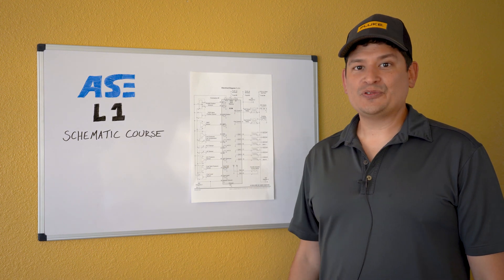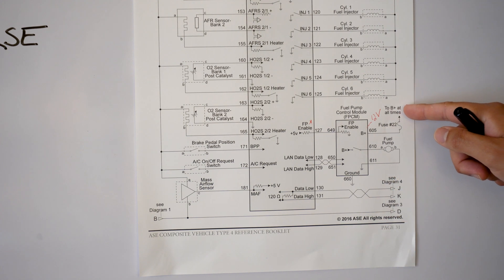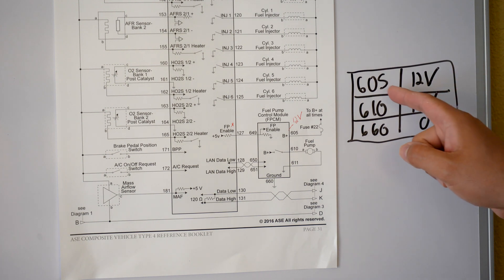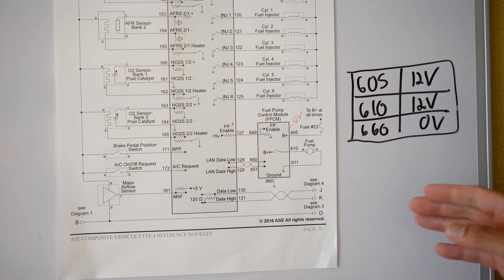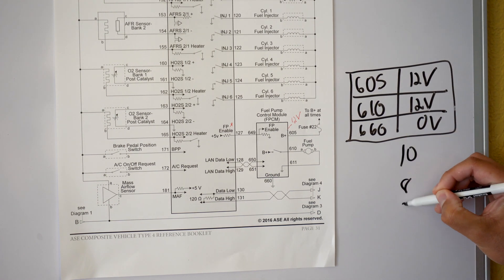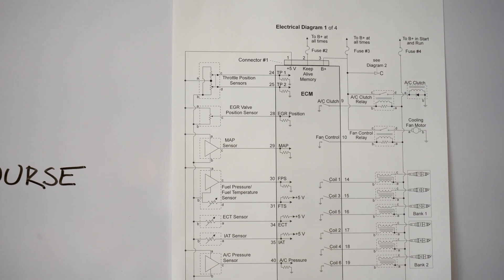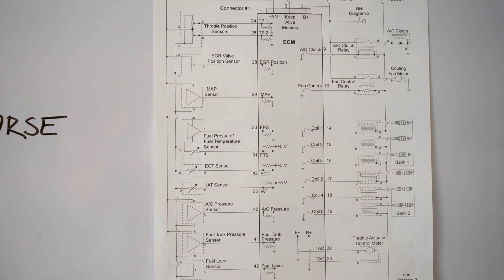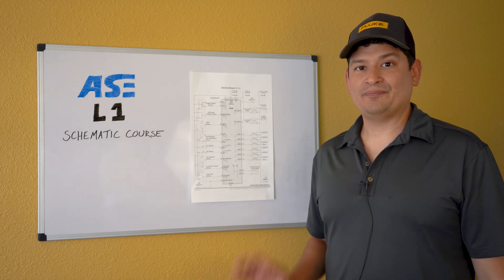ASE L1 Composite Vehicle - Wiring Diagrams Review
In this video, we give you guys some insight and advice about the wiring diagrams for the ASE L1 (Advanced Engine Specialist) COMPOSITE VEHICLE TYPE 4 REFERENCE BOOKLET Wiring Diagrams.

I also have paid video courses on my website, which provide a deeper dive into various automotive topics